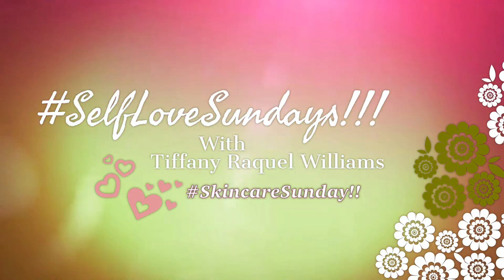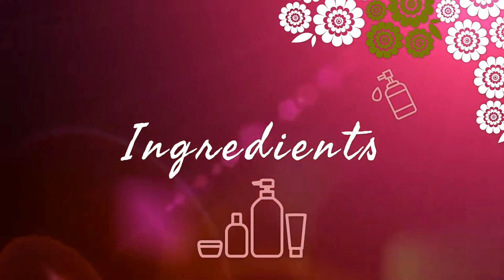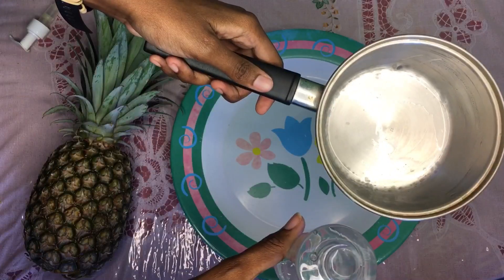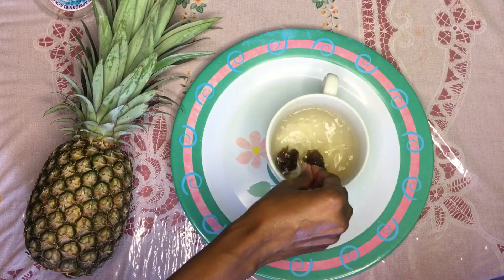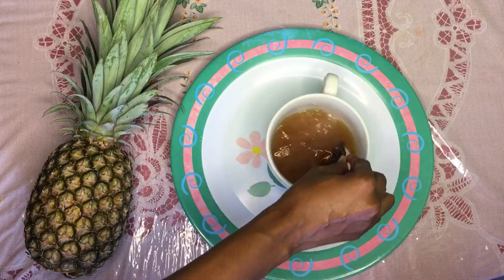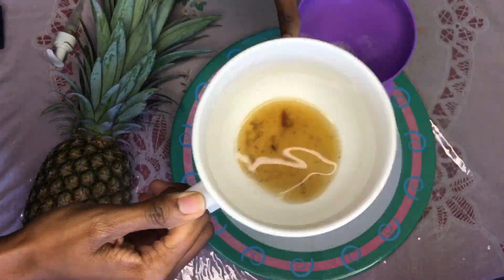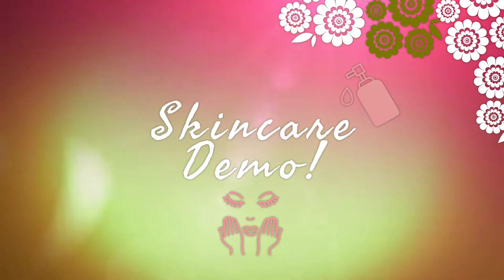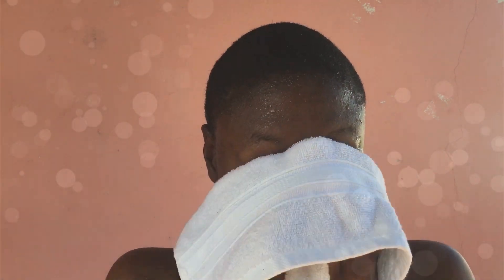Acne Fighting Homemade Cleanser | SLS8 | Skincare Sunday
Welcome Back To Another SelfLoveSundays Video! 👋🏾 It’s A Special SkincareSunday Edition!

In This Episode, I share with you one Homemade Non-Drying FacialCleanser I prepare that helps to fight my acne, and keep my skin clear.

Share some of your Acne Combating Tips with The LoveSquad In The Comments!

Join The BeInspiredBookClub By Acquiring The Book Of The Month and Participating In Discussions. @CDBeInspired IG & FB

🌱 All Ingredients Used Were Purchased at The Waterfront Pharmacy, Downtown Scarborough, Tobago.

* Genuine African Black Soap - $44.95 8oz (Call To Order - T Squared Cosmetics - 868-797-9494)
* Tea Tree Oil (V&S Pharmaceuticals Ltd) - $43.95 30ml
* Peppermint Oil (V&S Pharmaceuticals Ltd) - $30.95 60ml